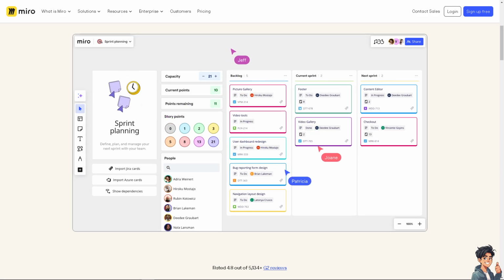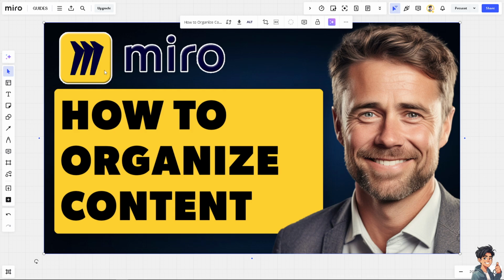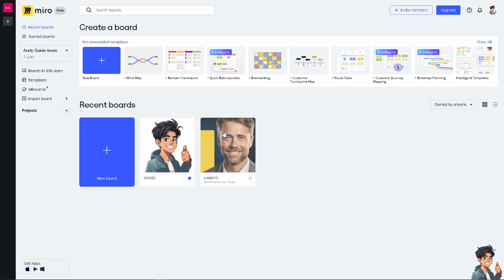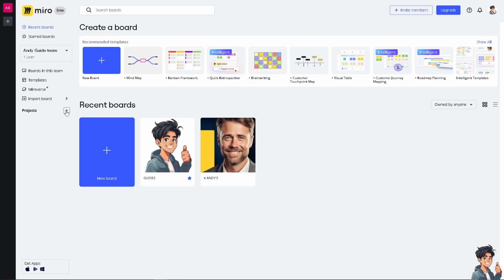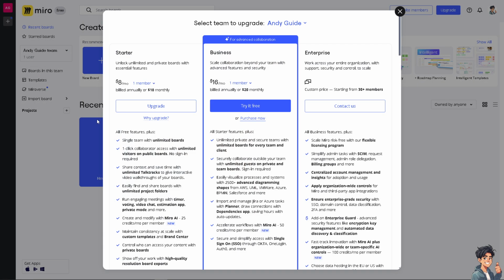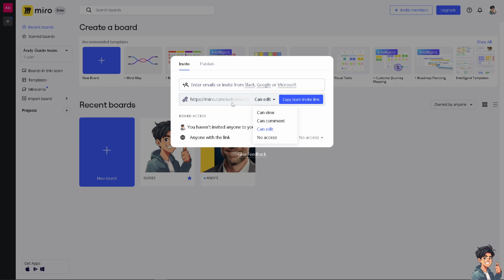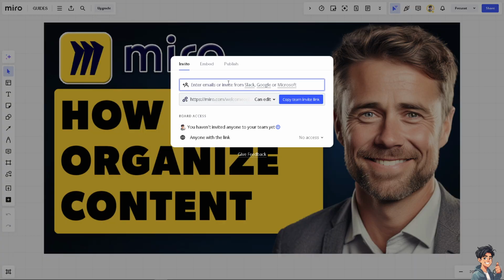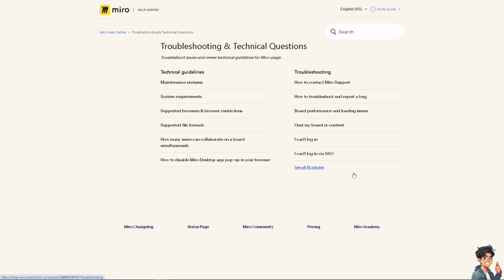How to Organize Content & Manage Permissions in Miro (Full 2025 Guide)